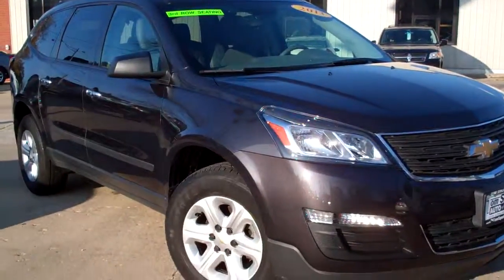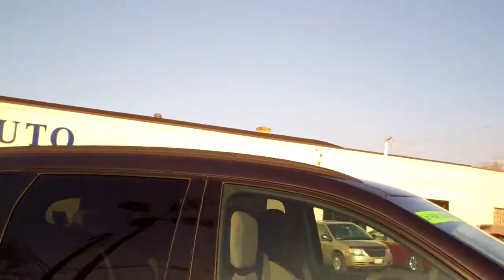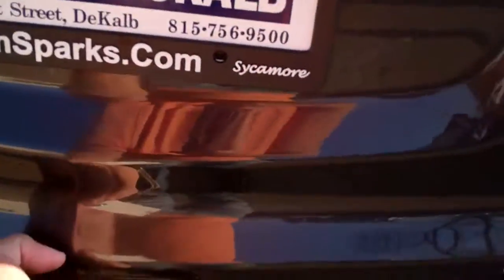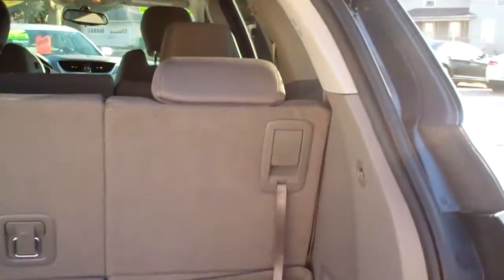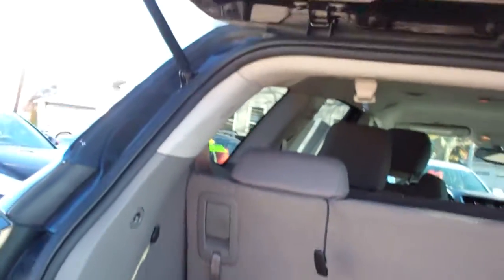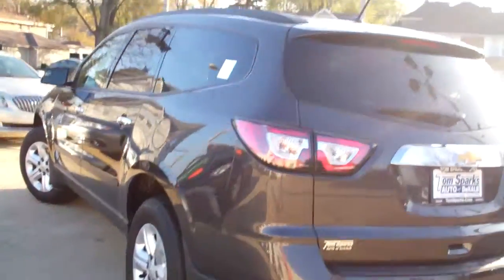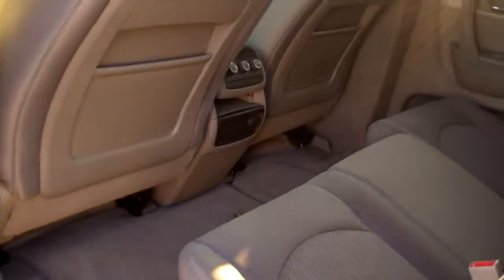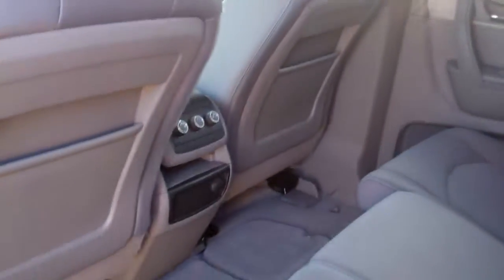2013 Chevy Traverse Ls Dekalb IL near Genoa IL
CLEAN AUTOCHECK, 3RD ROW SEAT, POWER SEAT DRIVER, TRAILER HITCH RECEIVER, REAR A/C, KEYLESS ENTRY, BACK UP CAMERA, REAR SPOILER, SATELLITE RADIO READY, TIRE PRESSURE MONITORING SYSTEM. POWER PACKAGE.